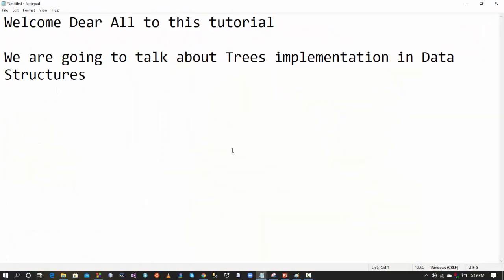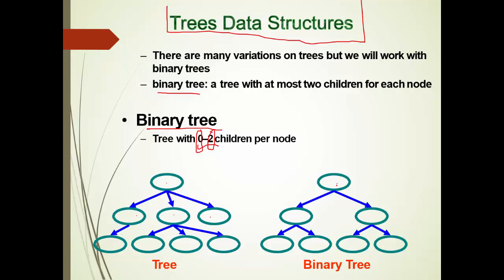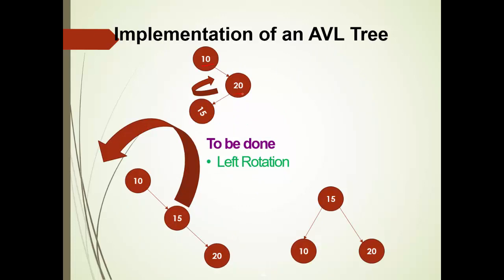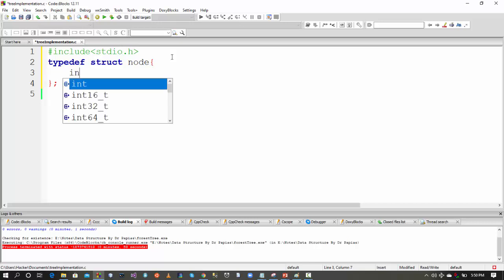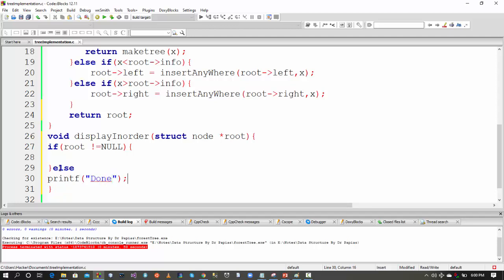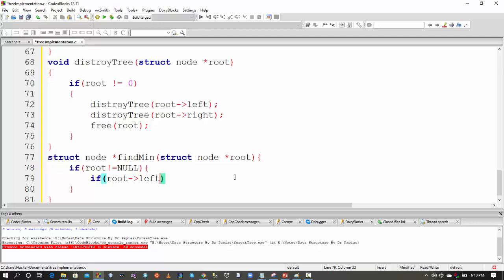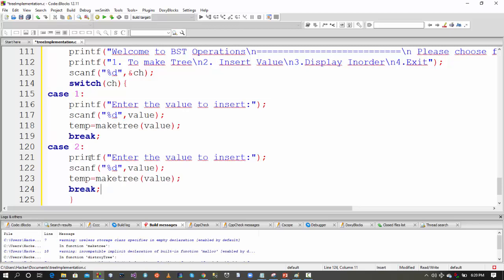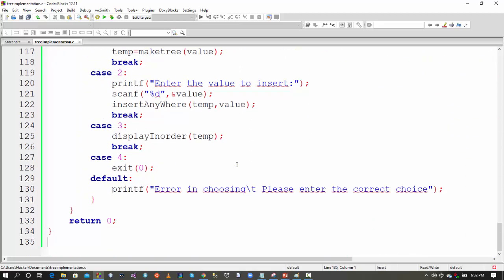Trees implementation in data structure using C programming By Gwiza